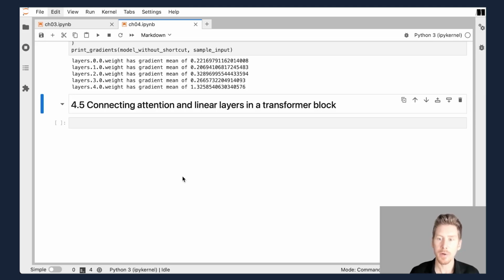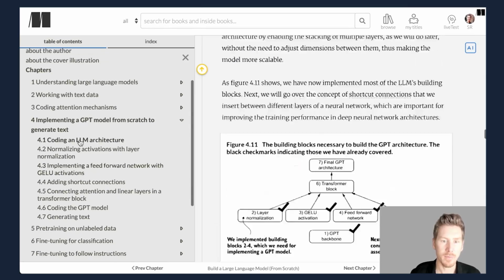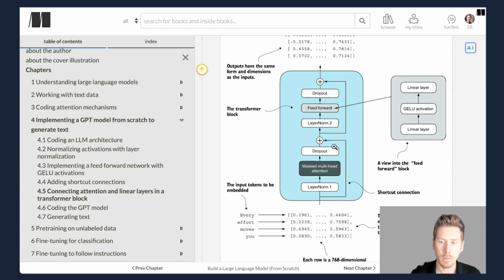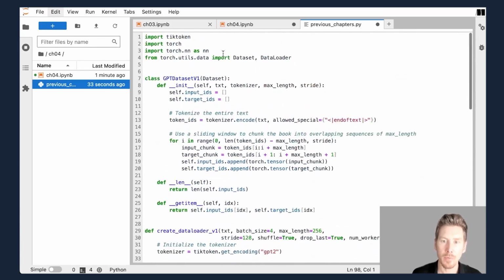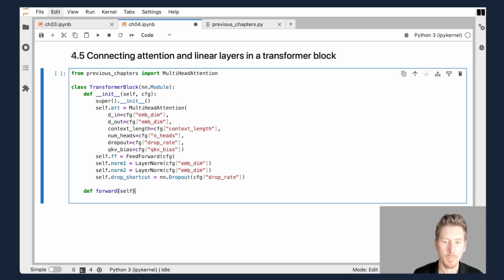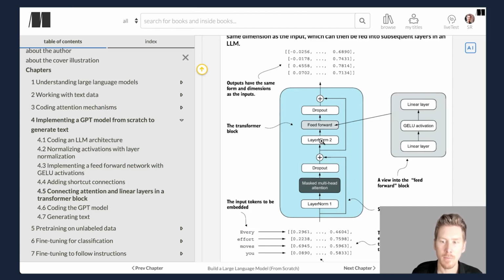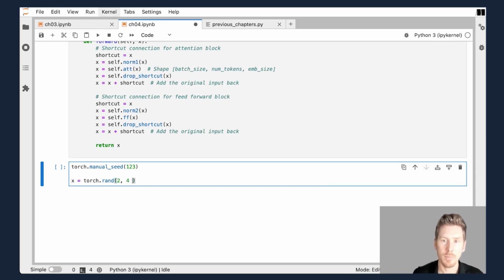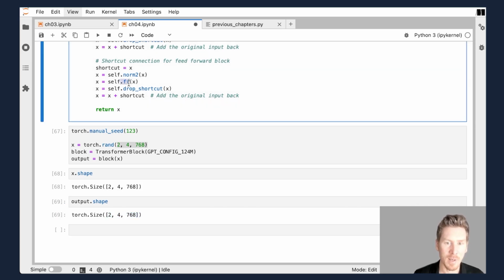🔗 Connecting Attention & Linear Layers – Live Coding w/ Sebastian Raschka (Chapter 4.5)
In this key live-coding session, AI & LLM expert @SebastianRaschka walks through Chapter 4.5: Connecting Attention and Linear Layers in a Transformer Block from his book Build a Large Language Model (From Scratch). Learn how to assemble the full transformer block by combining multi-head attention, feedforward networks, normalization, and shortcut connections into one coherent, reusable module.

0:00 - Introduction to the Transformer Block
1:35 - Anatomy of the Transformer Block
3:57 - Coding the Transformer Block
6:54 - Forward Pass and Shortcut Connections
10:00 - Using and Validating the Transformer Block
11:56 - What's Next

👨‍💻 Perfect for ML developers, researchers, and anyone serious about mastering LLM internals and building custom models.